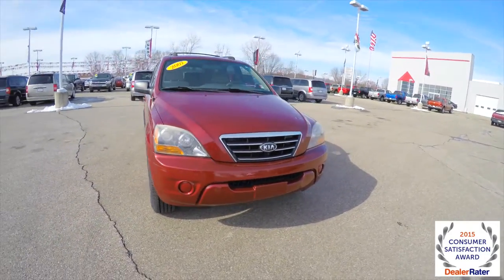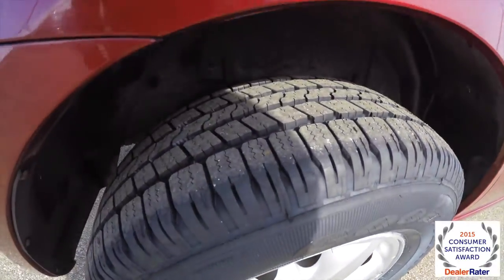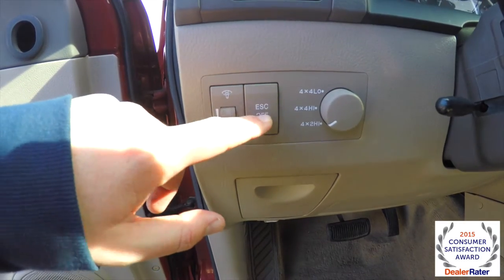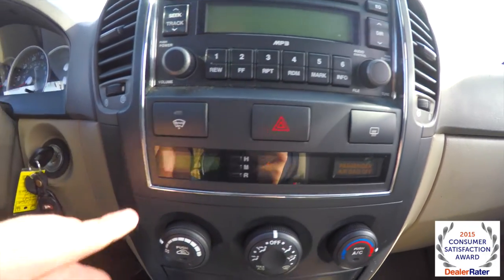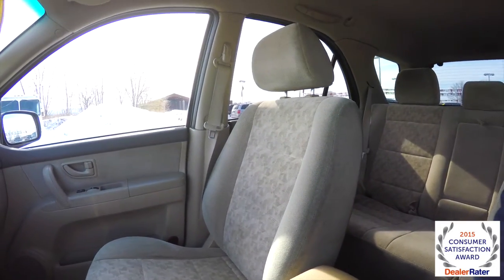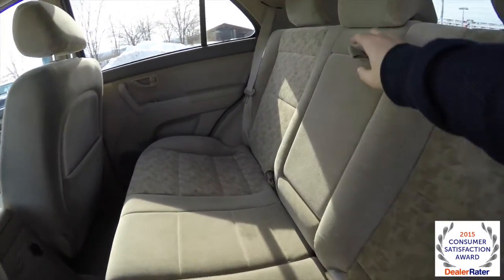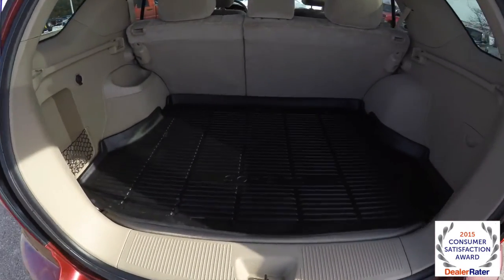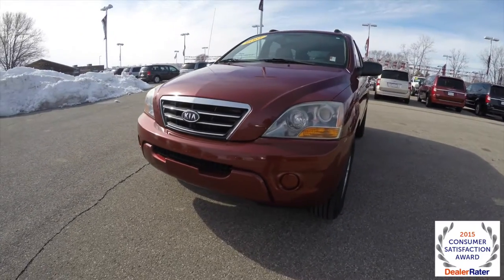2007 Kia Sorento LX 4X4|17816M